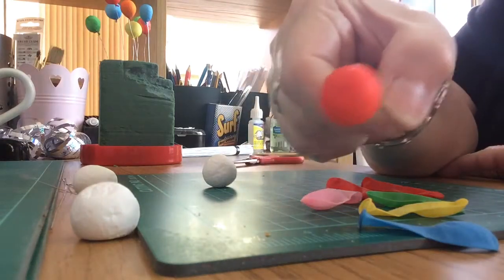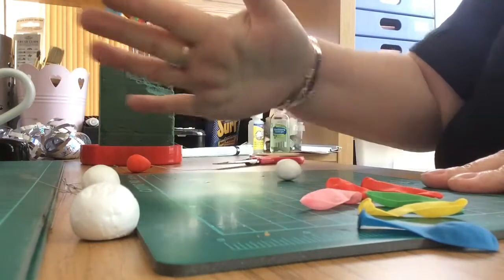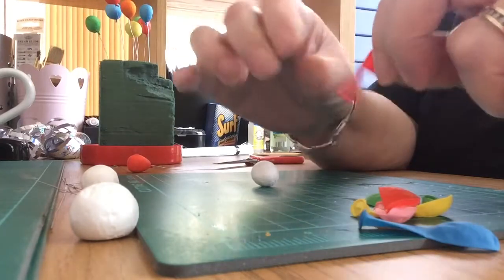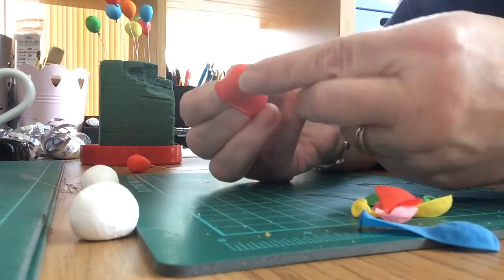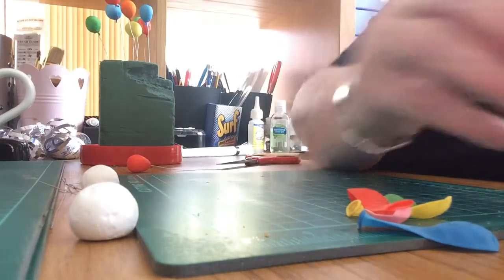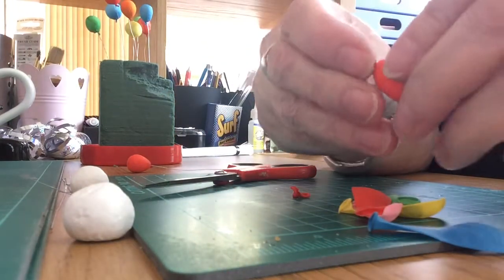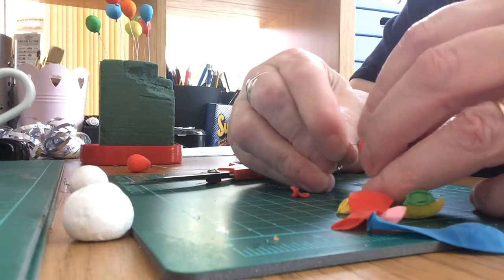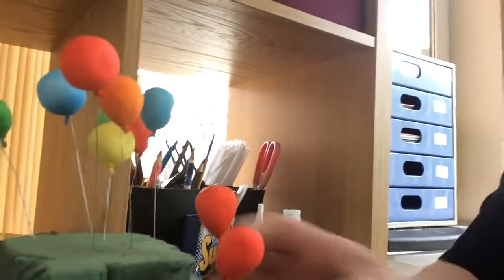How to make doll house balloons